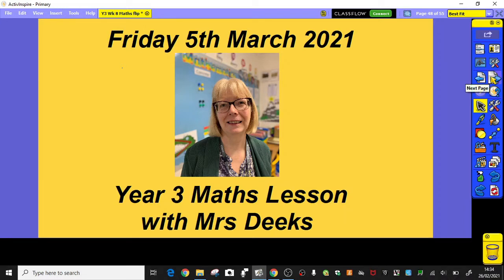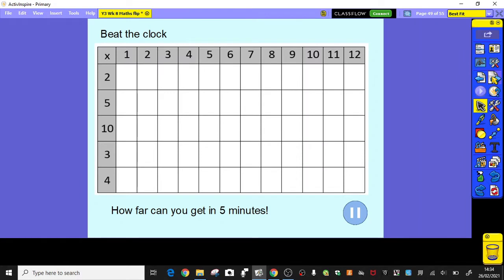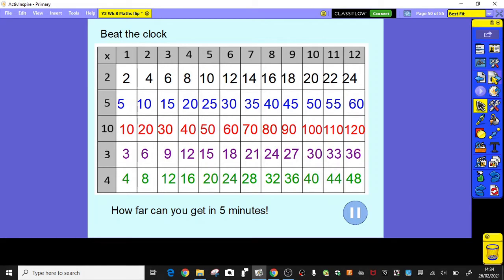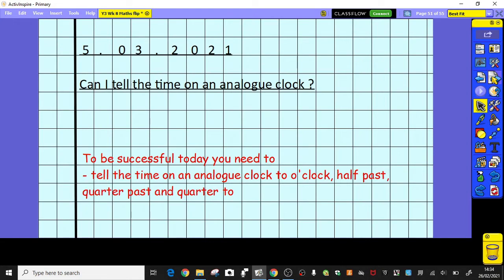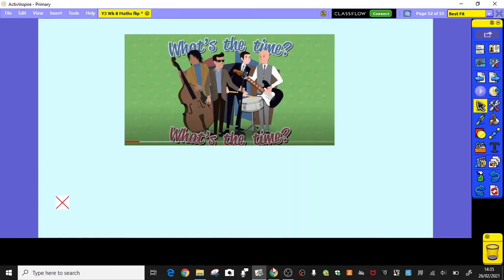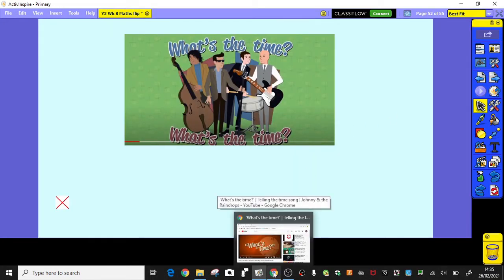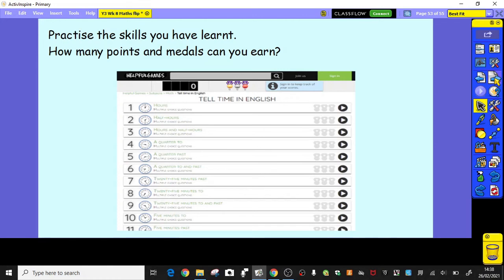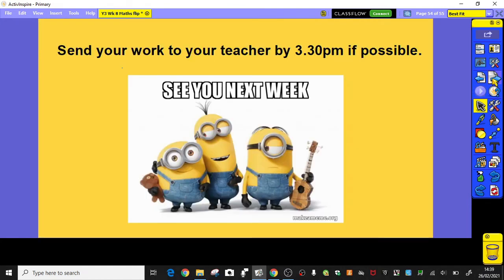Year 3 Week 8 Maths Friday